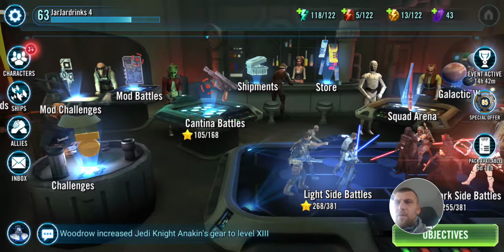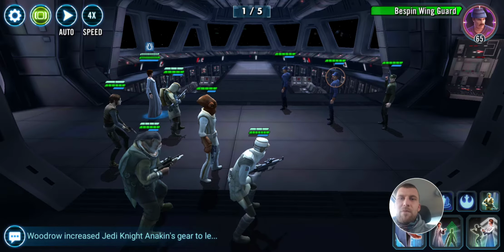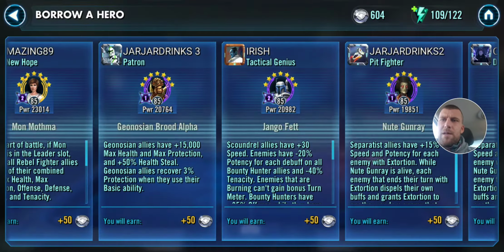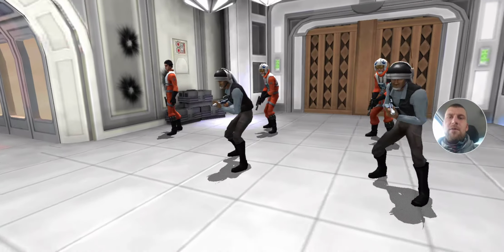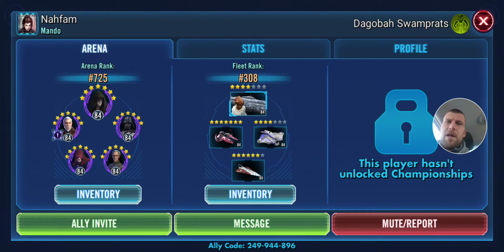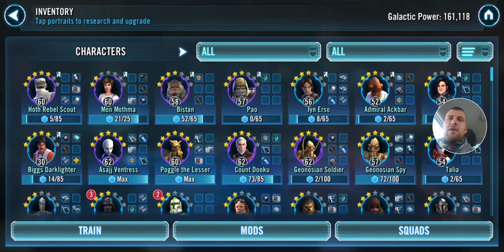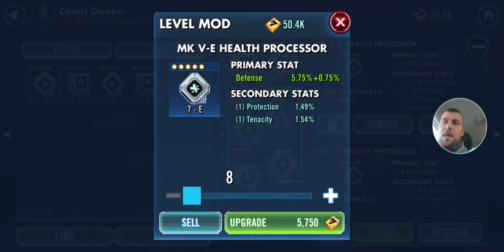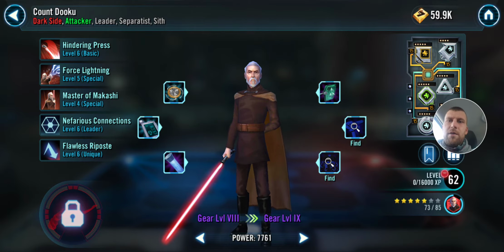swgoh for new players